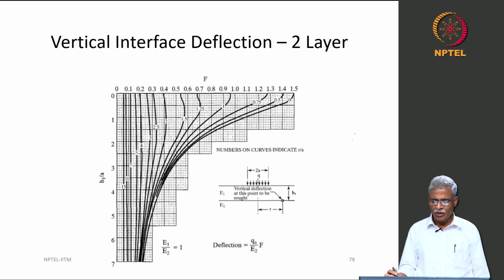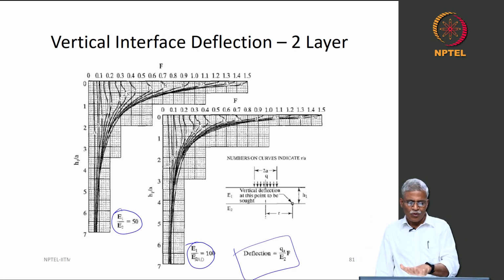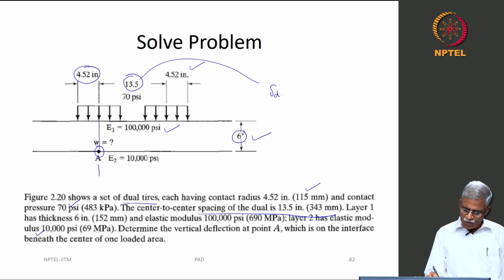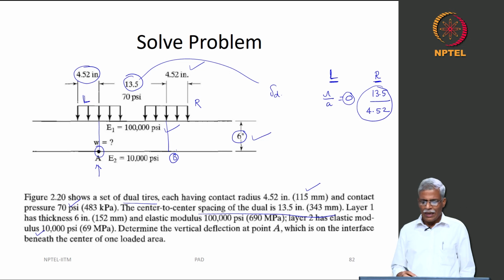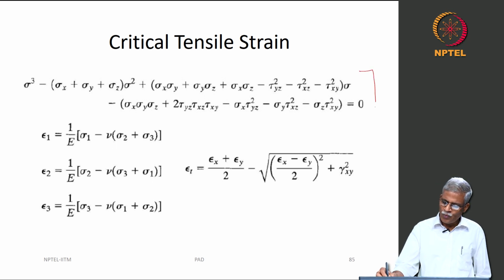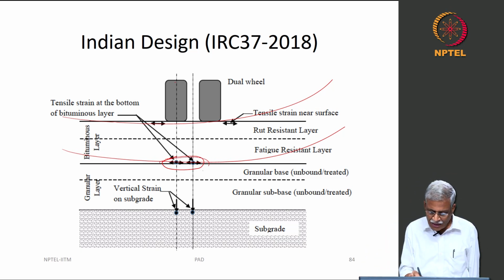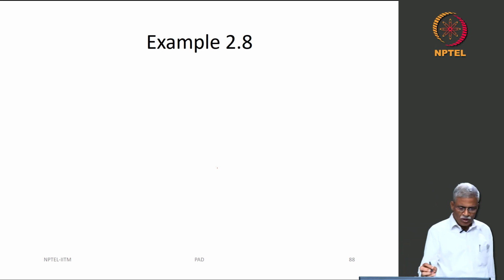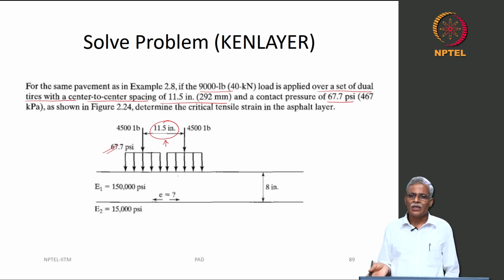Numerical Problems in Two-layer Theory